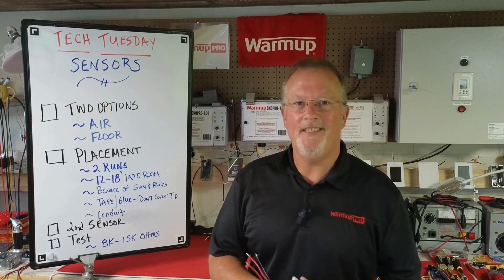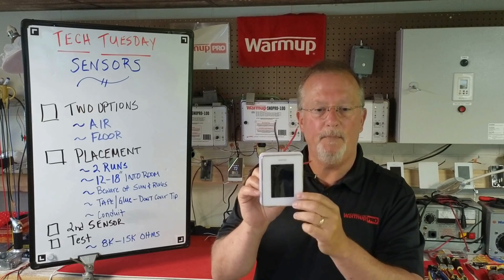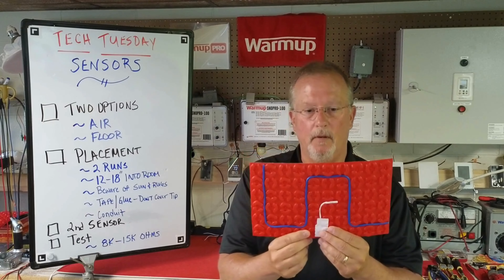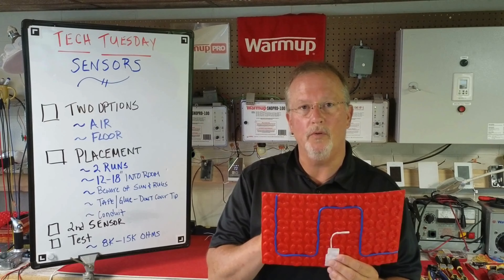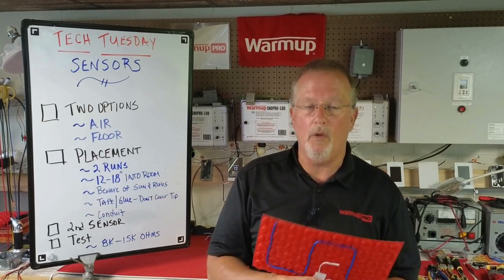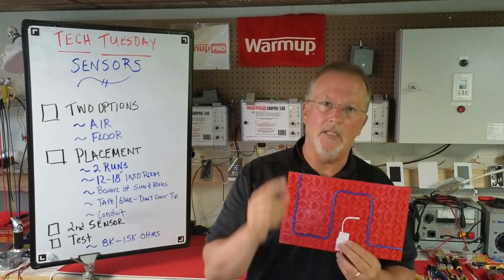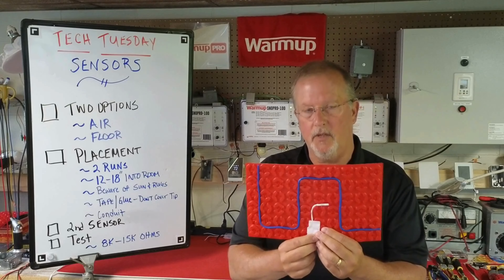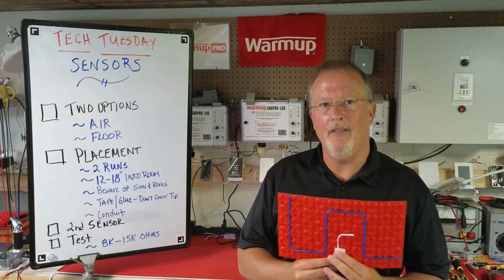Floor and Air Sensors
Welcome back to Tech Tuesday! This week, Darren is breaking down sensors. Follow along to learn all about them.